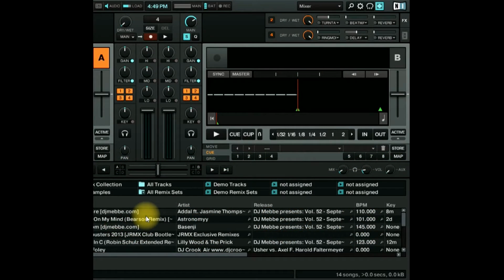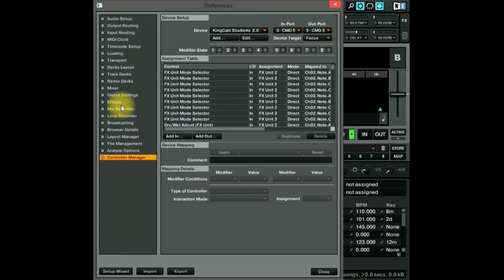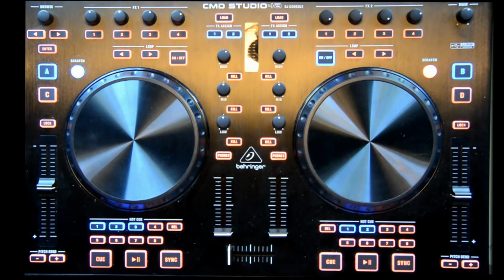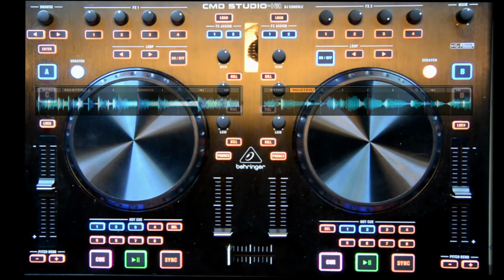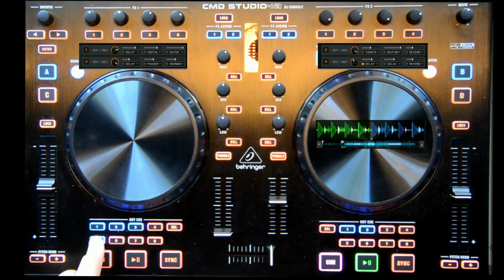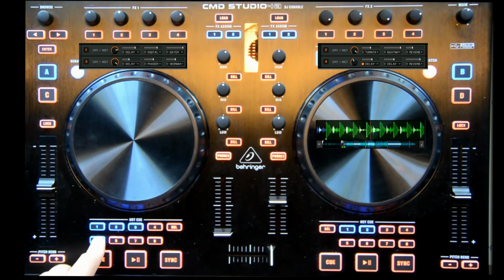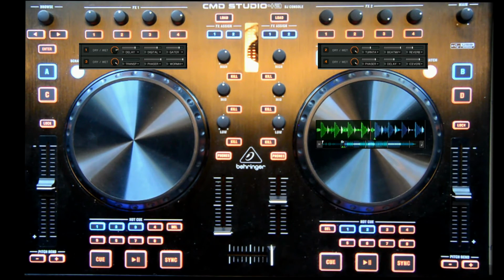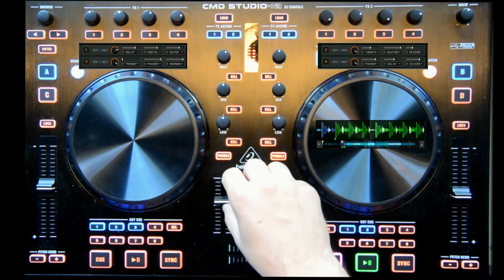KingCast Behringer CMD Studio 4a Traktor Map 2.0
CMD Studio 4a Map for Traktor

Here's 2 ways to download my map

Also Here's a link to my entire Dj Collection for free!

As usual if you guys need any help just let me know,
KingCast